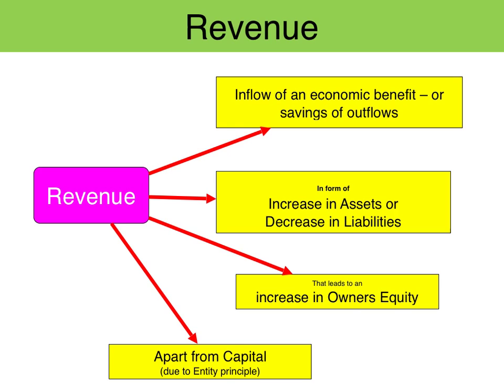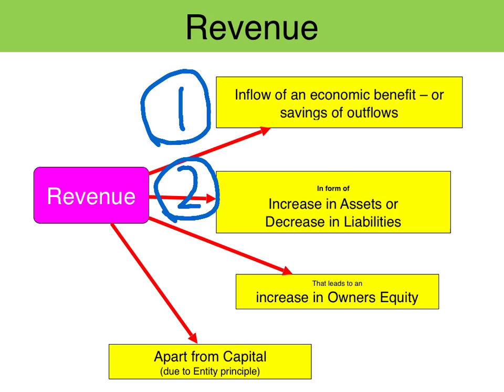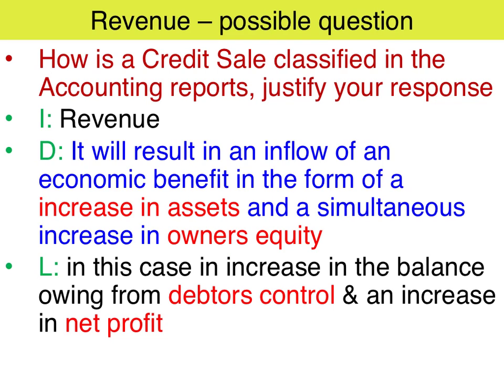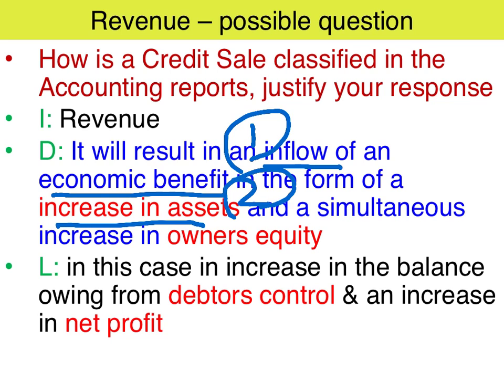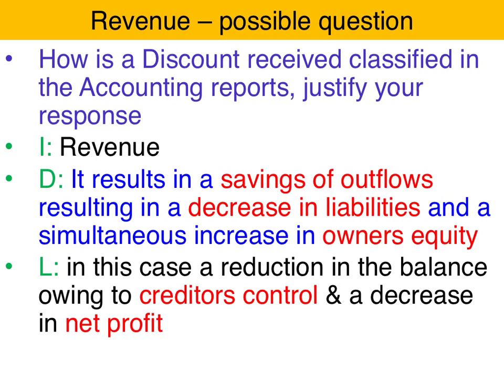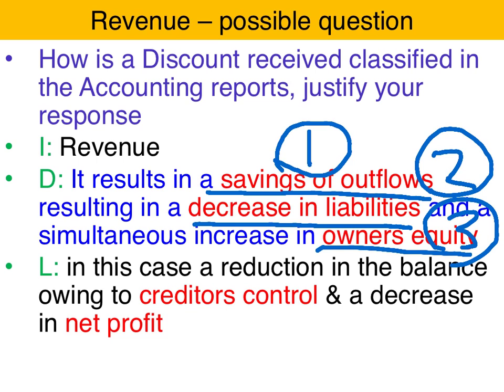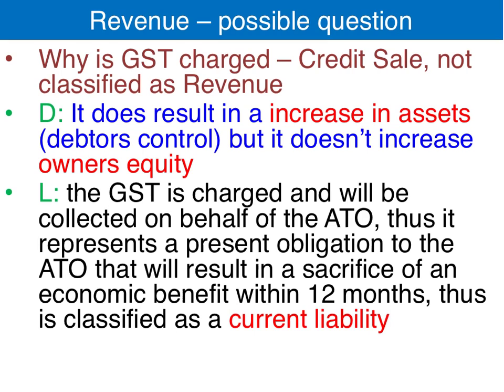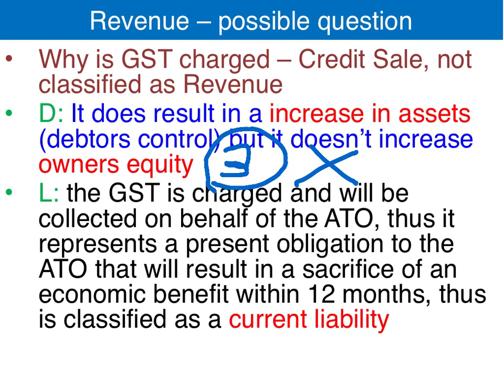Revenue - VCE Accounting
This clip goes through the criteria required to classify a financial item as revenue. Explanations of credit sales, discount received are used to illustrate ap
I cation of the revenue criteria along with a justification of why
GST charged on a sale isn't classified as revenue